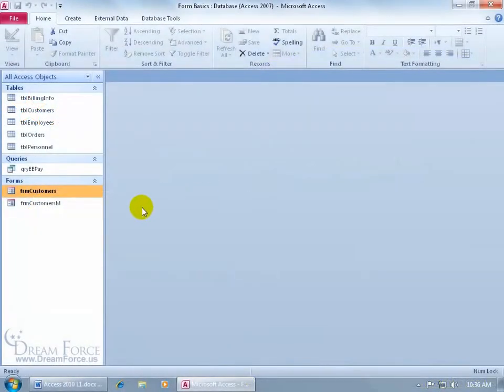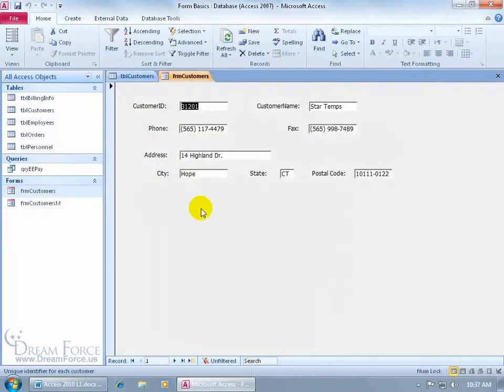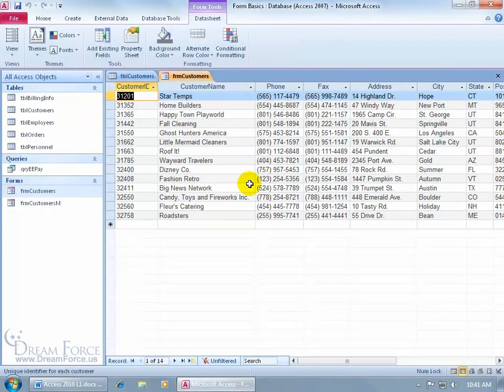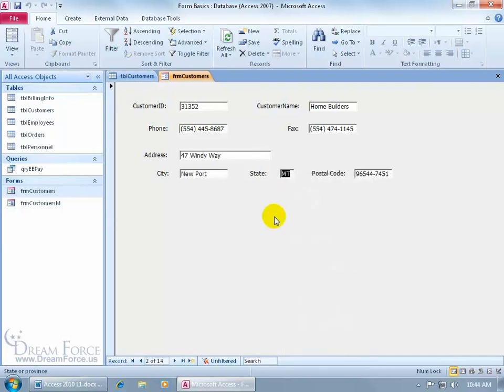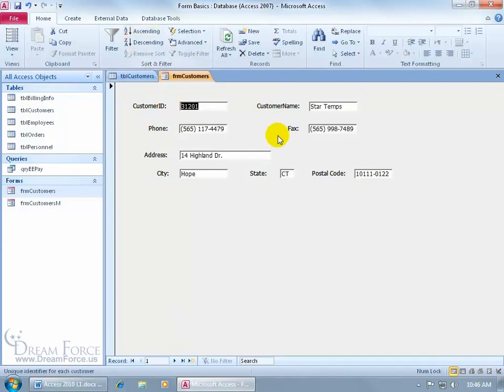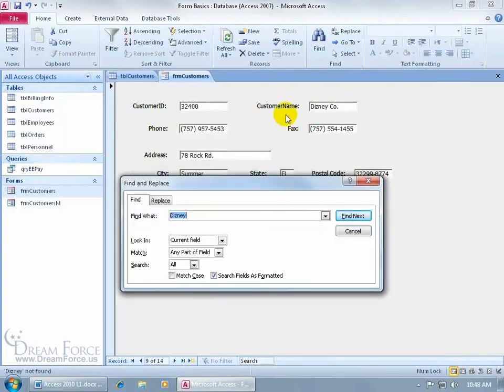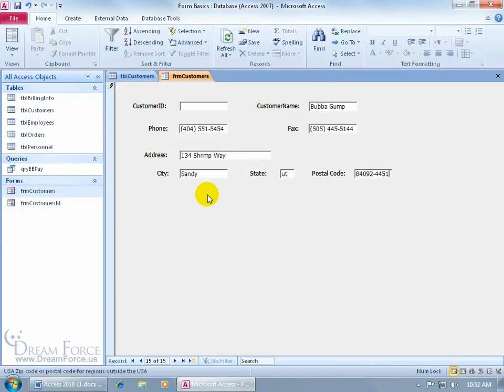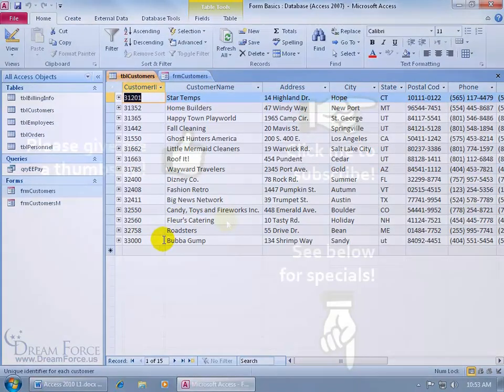Microsoft Access 2010 Forms: Form Basics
Microsoft Access 2010 training video on the basics of how to view and work with Forms.